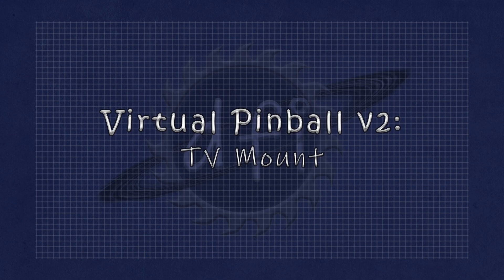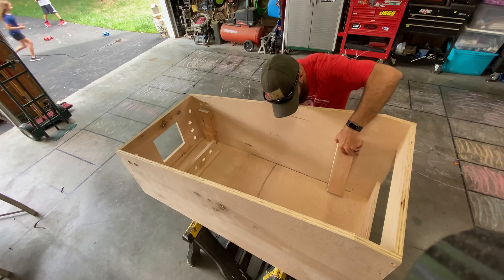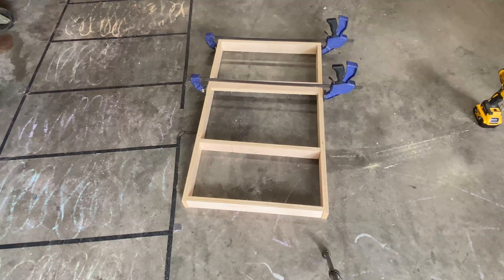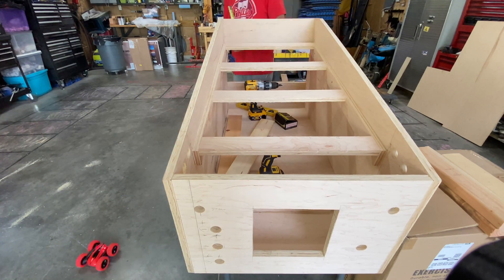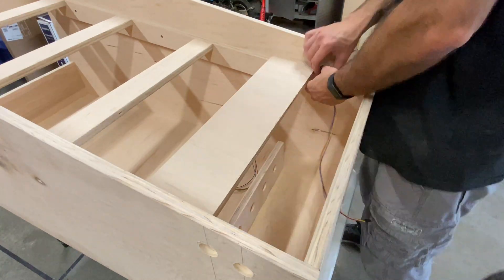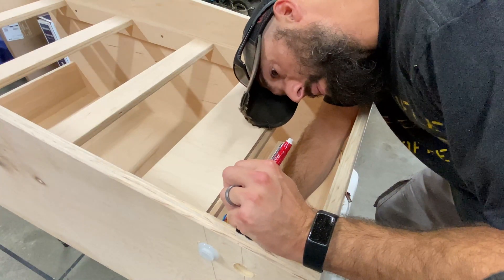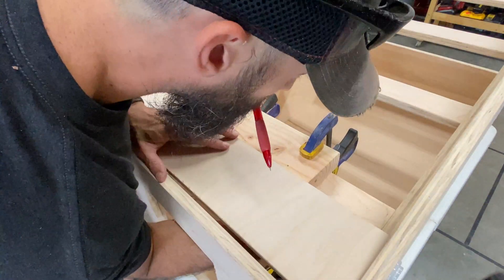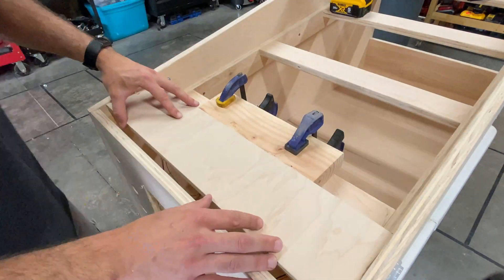Build a Virtual Pinball Machine: TV Mounts are Dumb and Other Fables - Part 5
Today we add a TV Mount to our Virtual Pinball Table